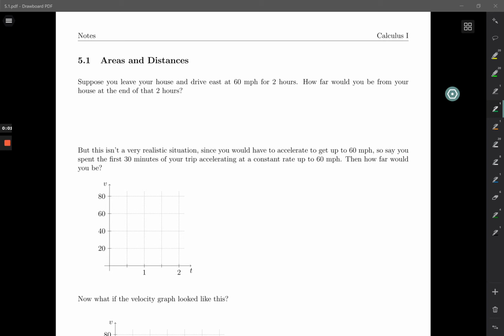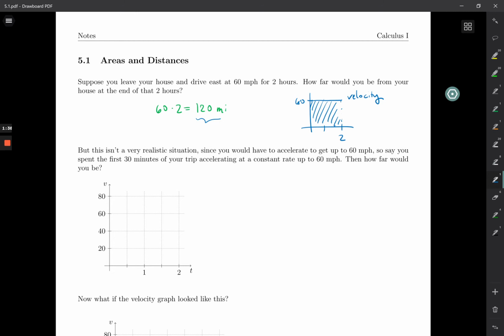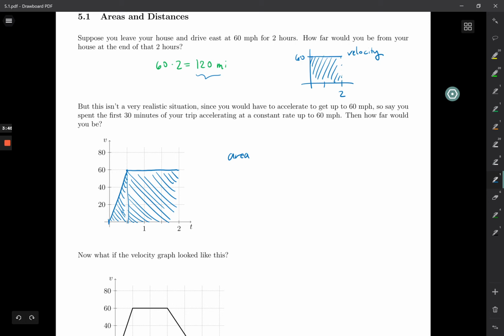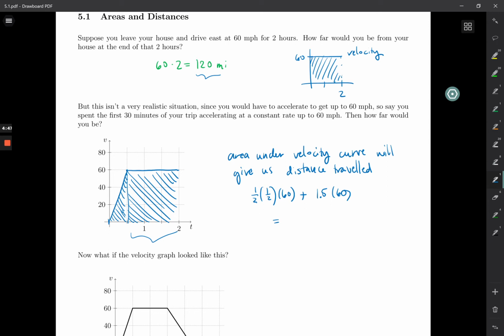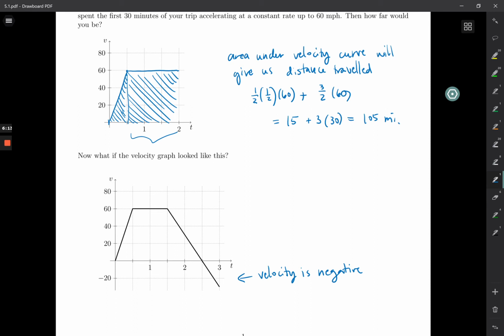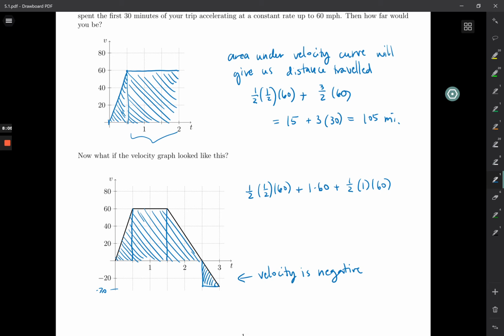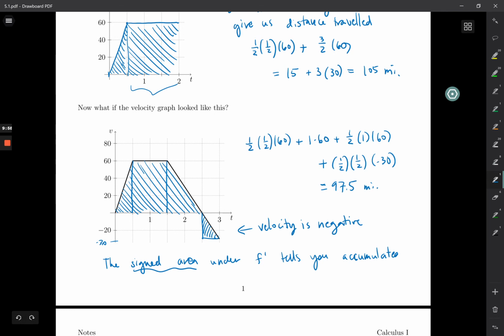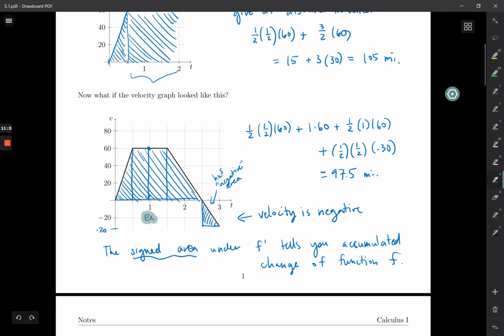5.1 Lecture 1